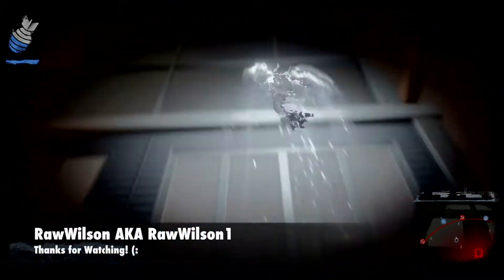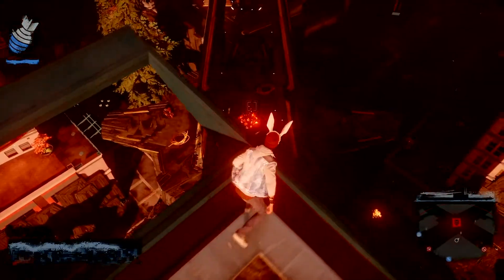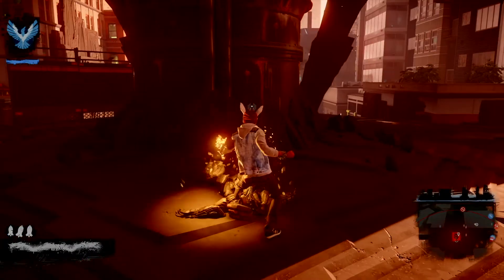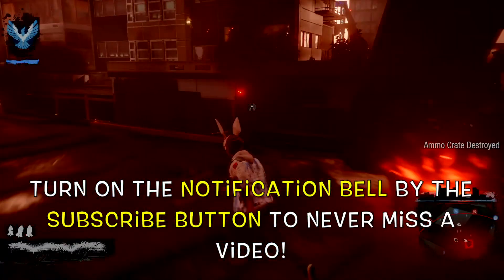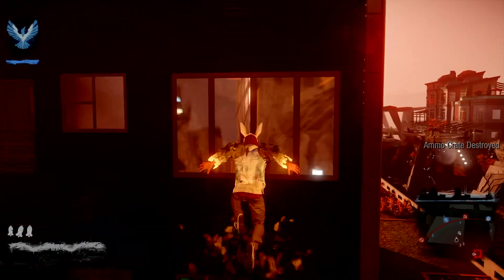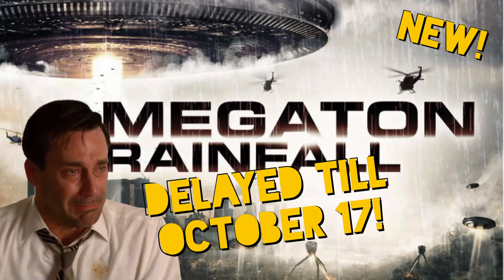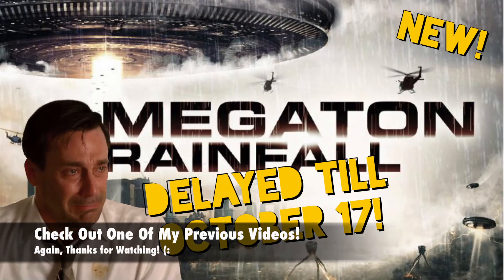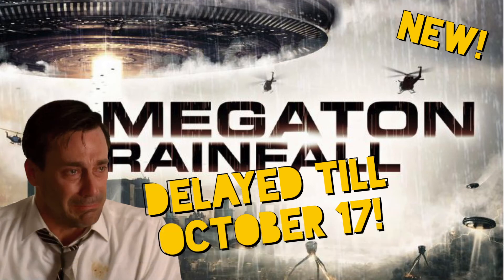NEW PS VR Model Later This YEAR?!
Video Editor - RawWilson AKA RawWilson1
In this video I tell you about a new Playstation VR unit coming out later this year! It allows for HDR pass-through & will have better cable management! Will you be getting it? Please, enjoy the video! (:
Every Thursday *LIVE* here on the channel Thursday 5pm (US Central Time) & Friday on every place else!